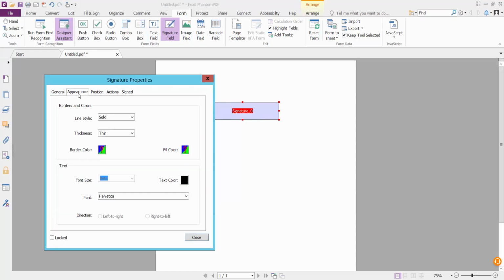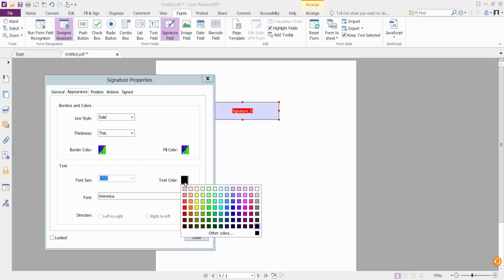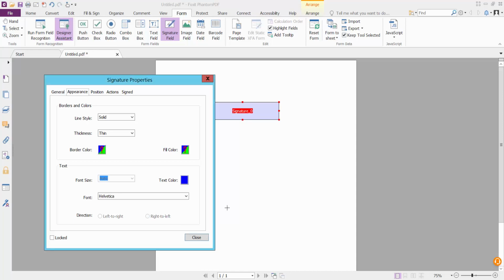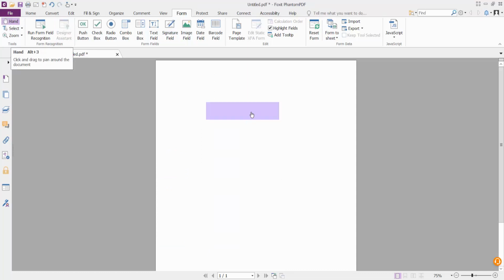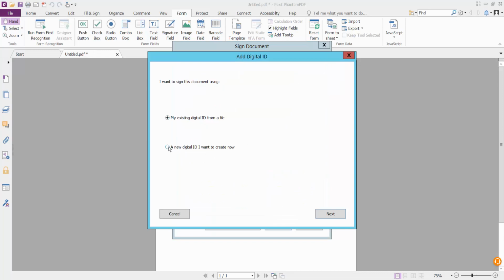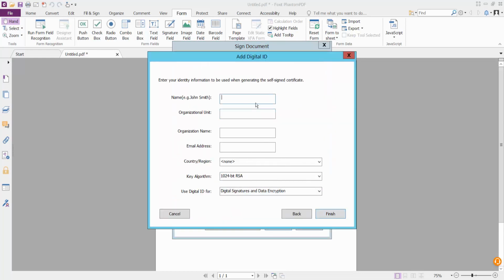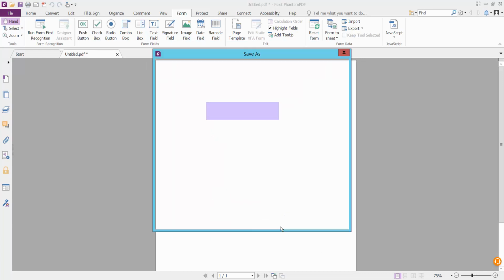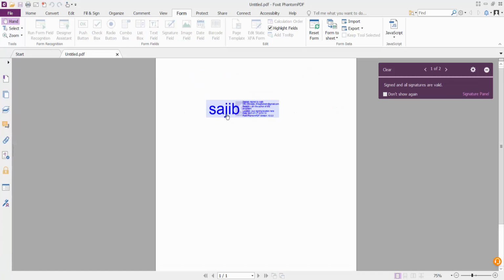How to change signature color in a pdf document in Foxit PhantomPDF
In this video, I will show you, How to change signature color in a pdf document in Foxit PhantomPDF,